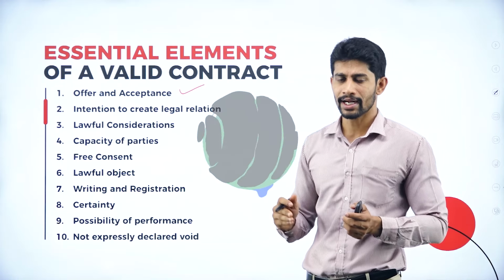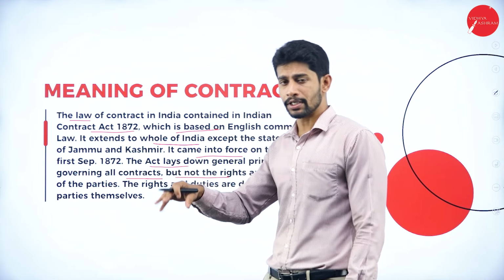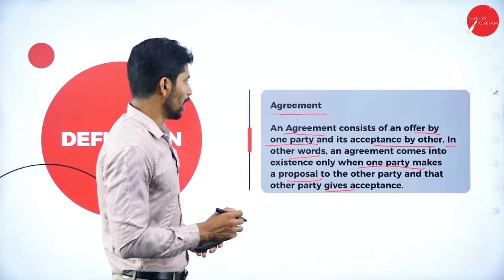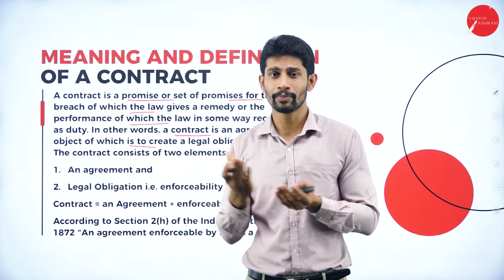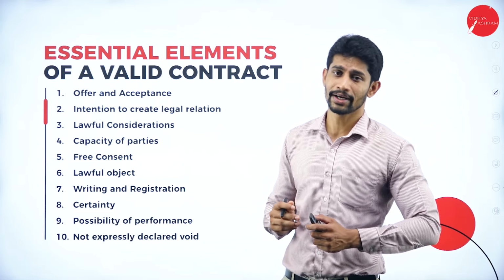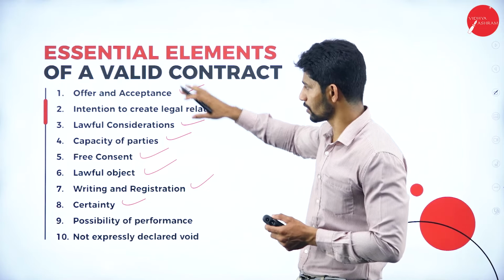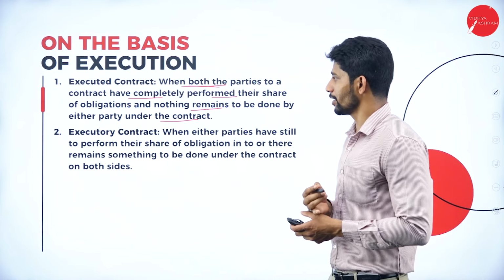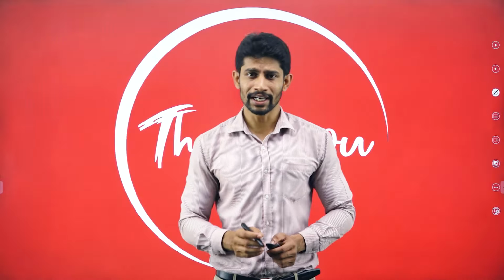DAY 01 | BUSINESS REGULATORY FRAMEWORK | IV SEM | B.COM | NEP | INDIAN CONTRACT ACT 1872 | L1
Course : B.COM
Semester : IV SEM
Subject : BUSINESS REGULATORY FRAMEWORK
Chapter Name : INDIAN CONTRACT ACT 1872
Lecture : 1